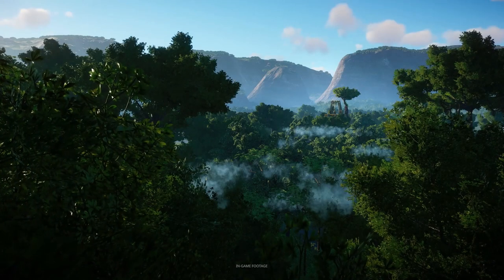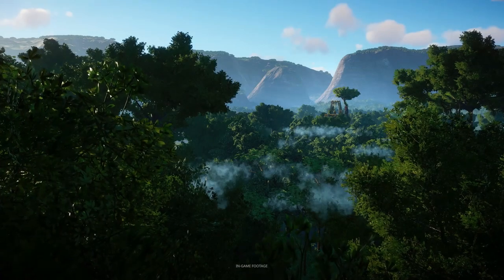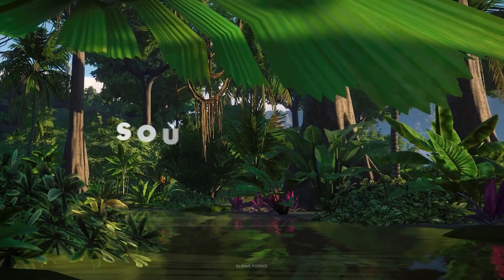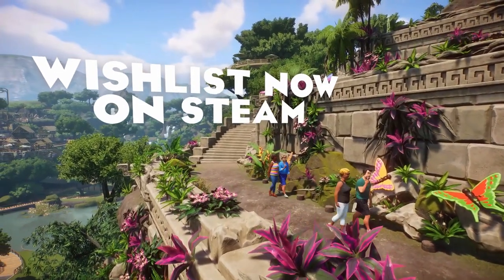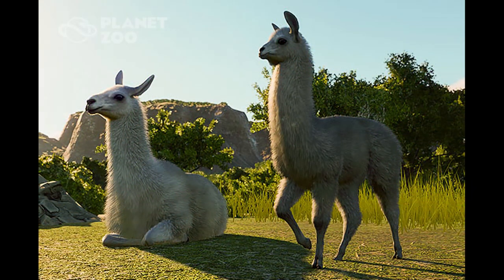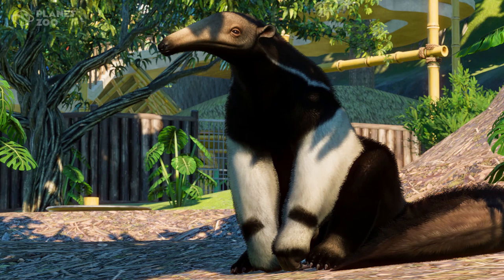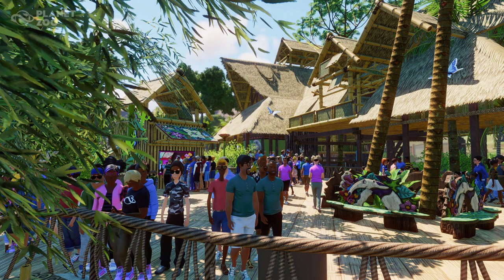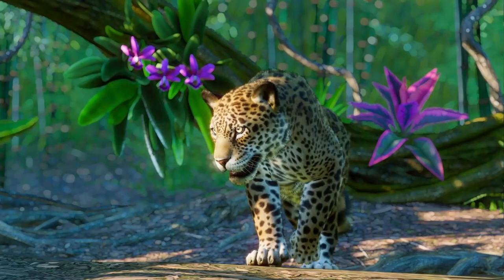Planet Zoo South American DLC | Planet Zoo New DLC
Planet Zoo announced the new South America DLC coming to the game April 7th! There will be 5 new animals and 250 new building pieces coming with this pack!